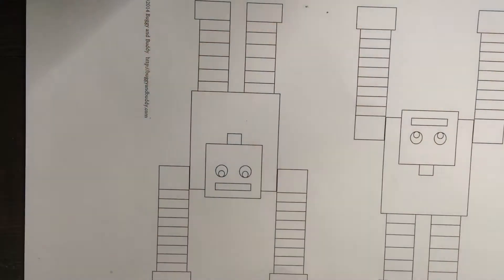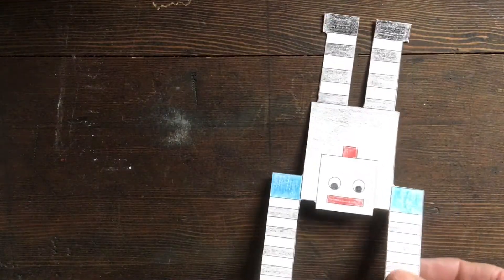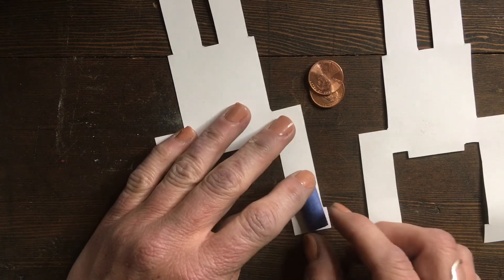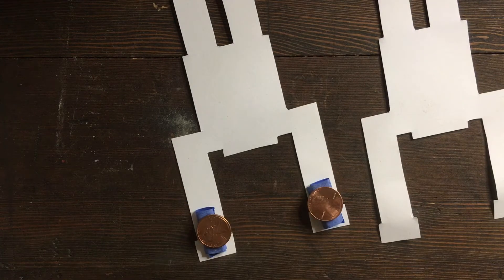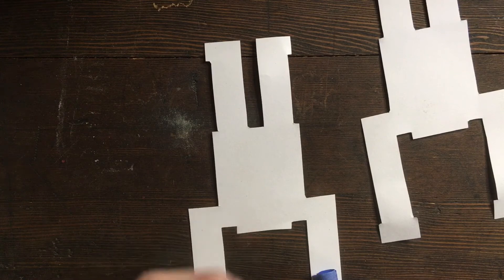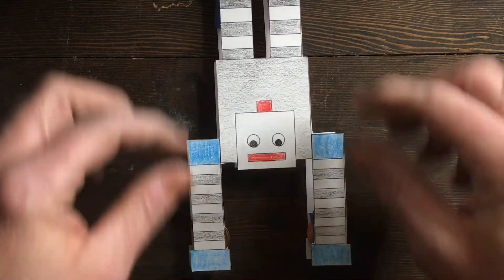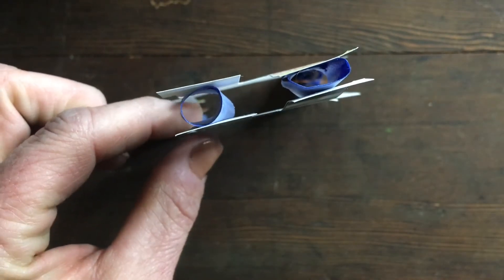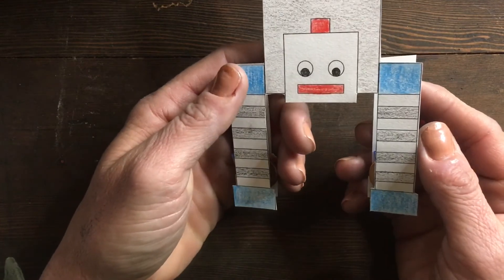February 27, 2021